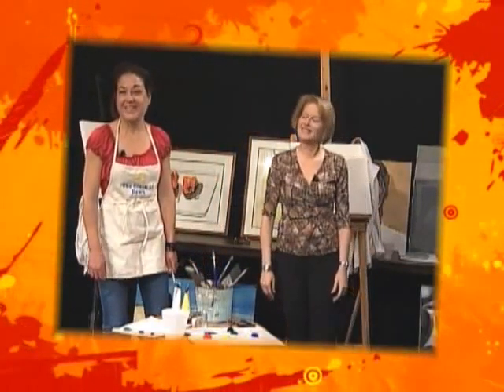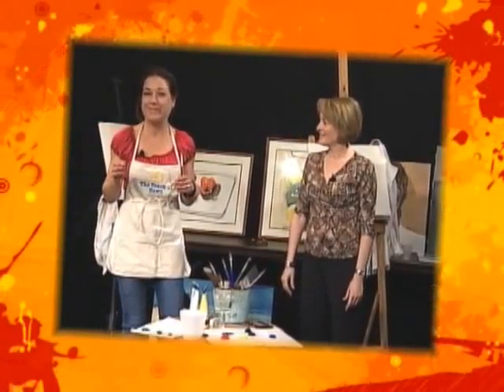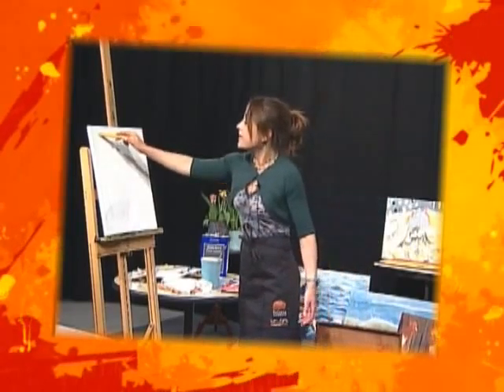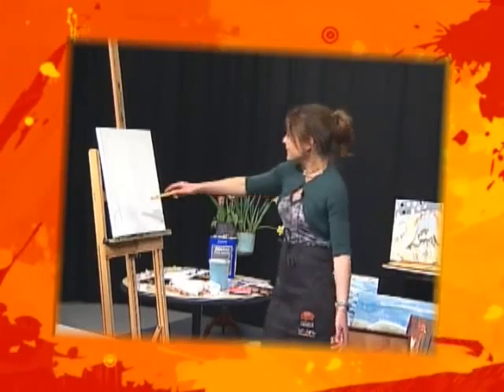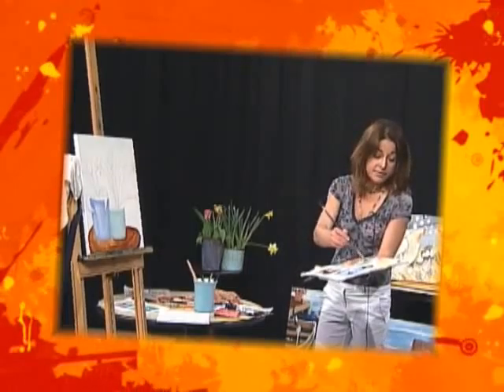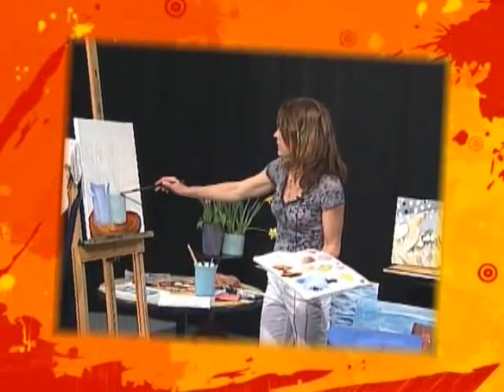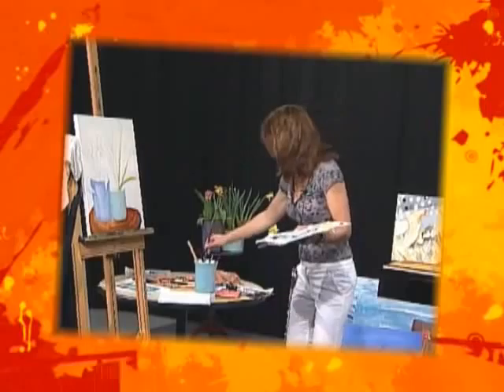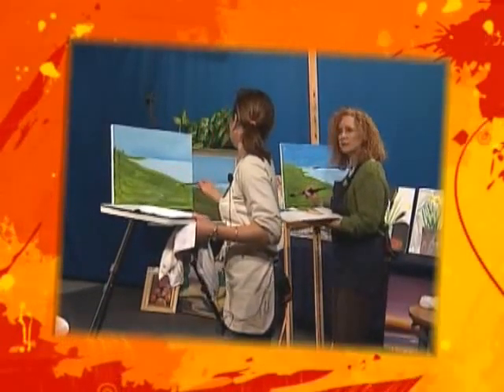The Crack Of Dawn Episode 3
A quick segment from Dawn Lombardi on how to paint.